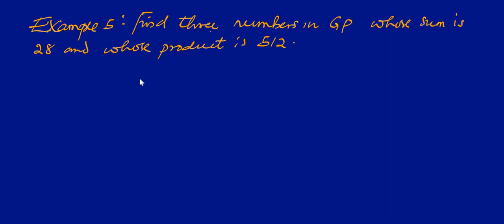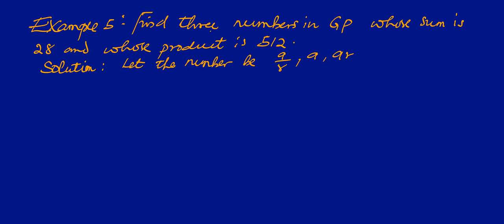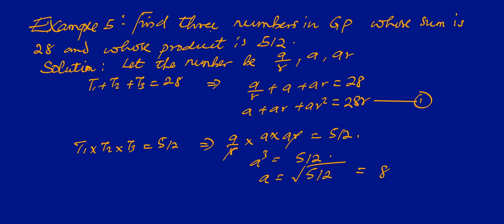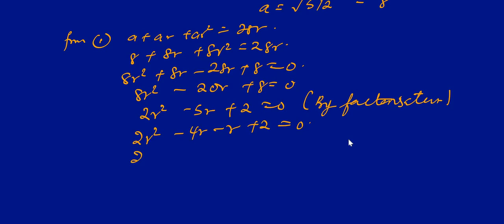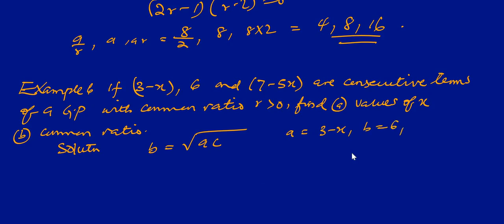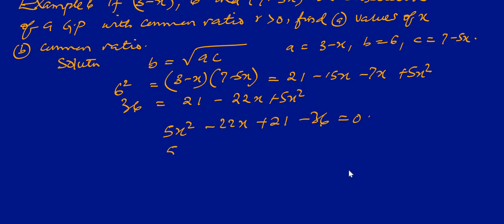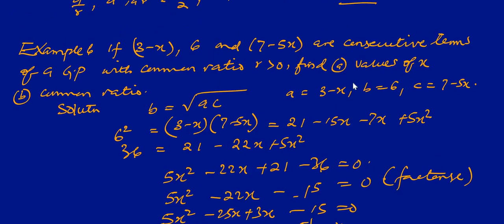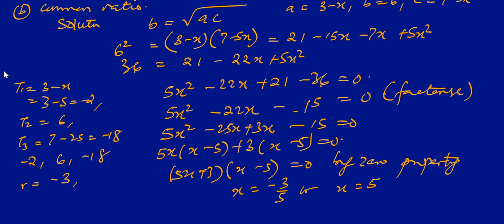Examples On GP Part 3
This video explains in detail some crucial examples of Geometric progression problems that some students find challenging. with this video, such barriers have been removed as it is self-explanatory.